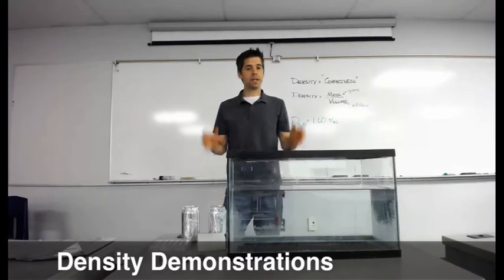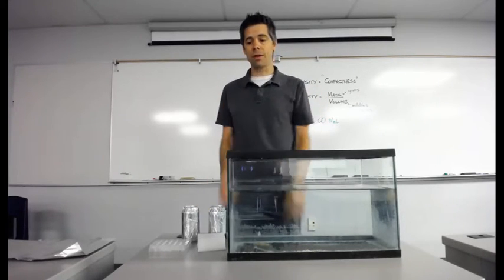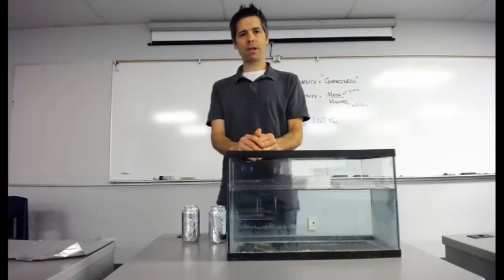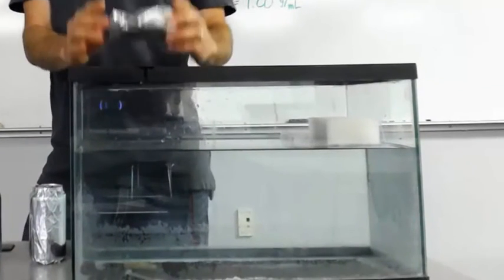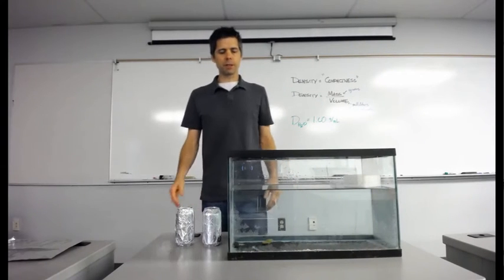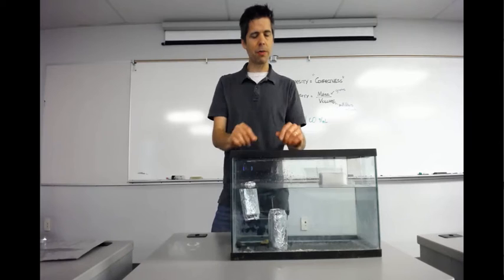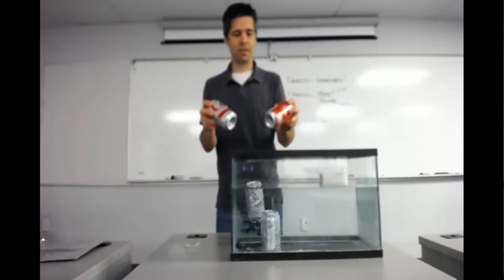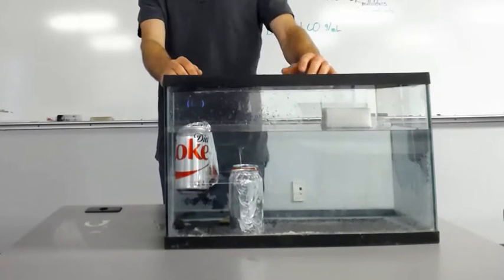DensitySoda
Here we look at how density determines whether or not a material floats. We then apply this principle to two cans of soda.